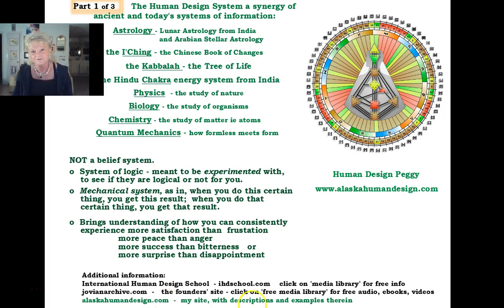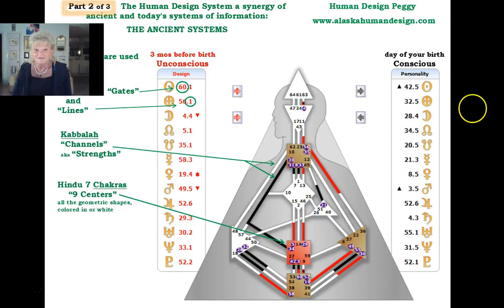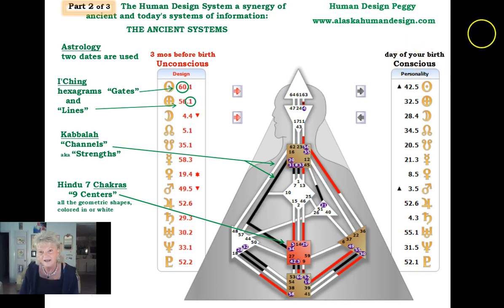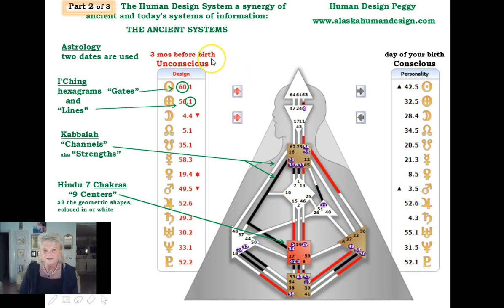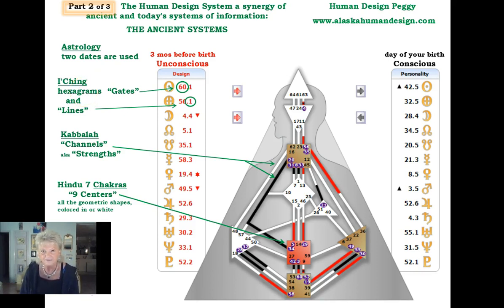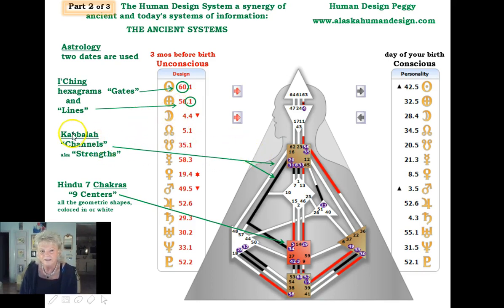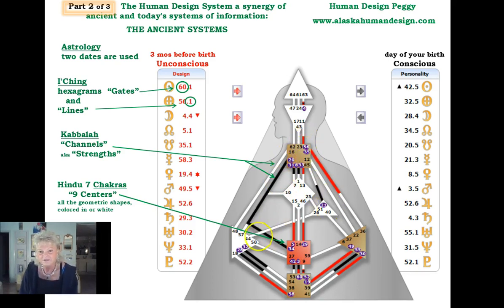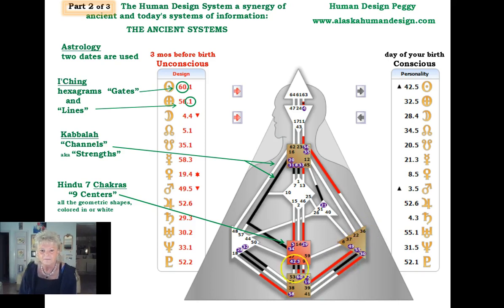Pt 2 What's Human Design comprised of?? (the Ancient Systems)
This shows how the four Ancient systems of information are related to the H.D. BodyGraph.  It reveals  vast levels of information that is has been synthesized into a simple to follow System of Logic that can transform your life into the unique and beautiful individual you were created to be!